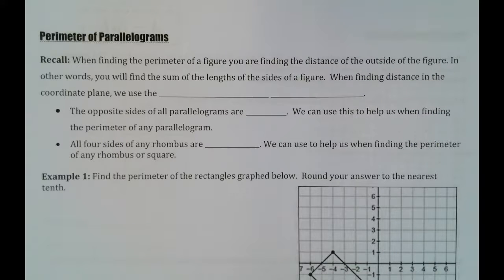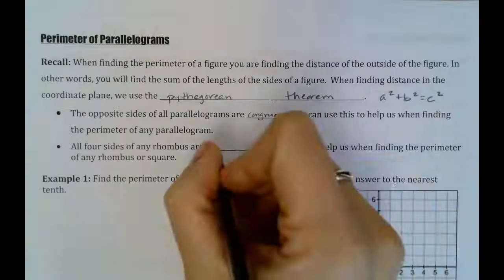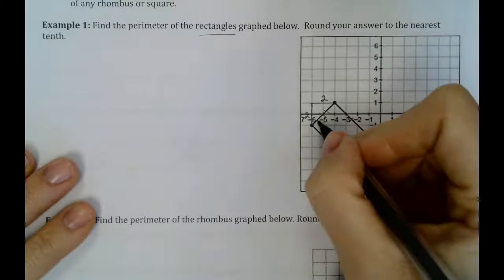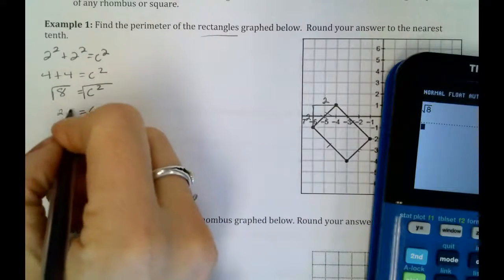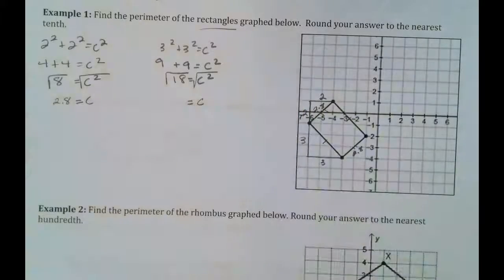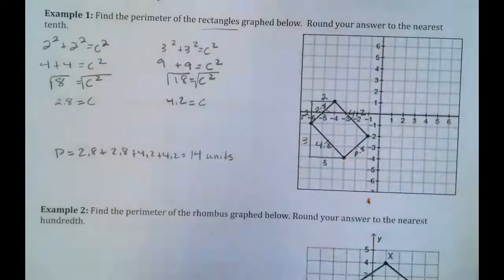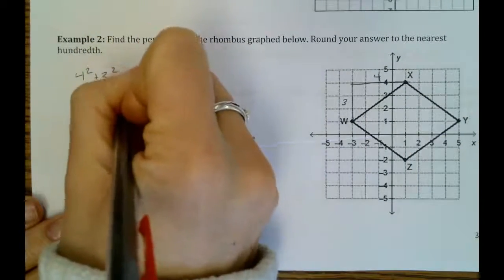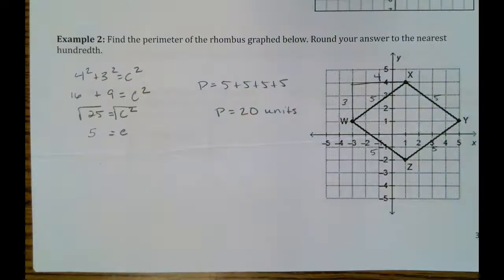Unit 7 Perimeter of Parallelograms pg 3